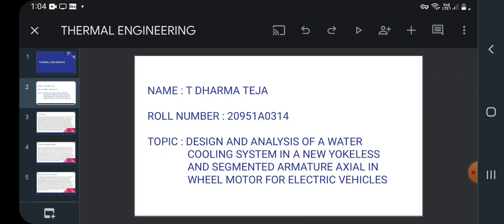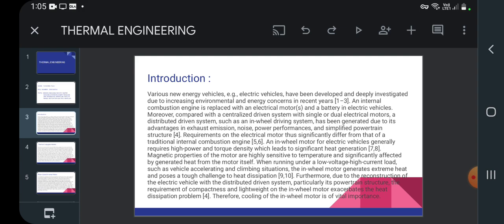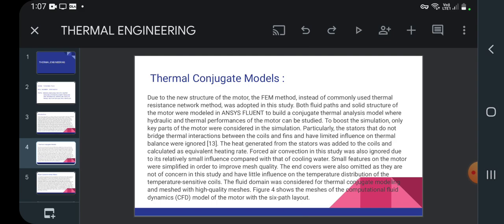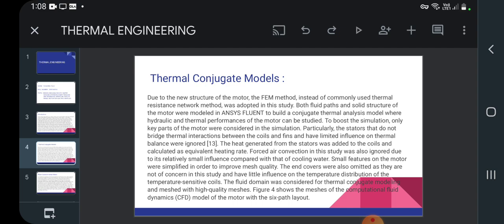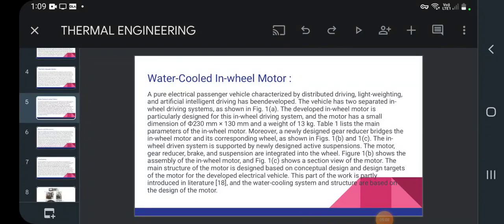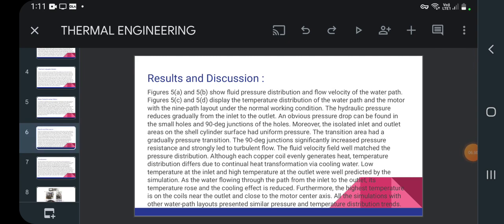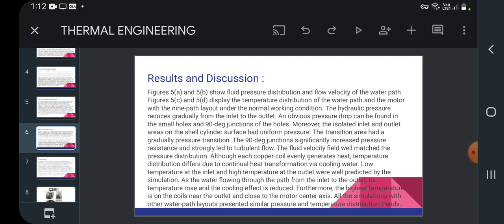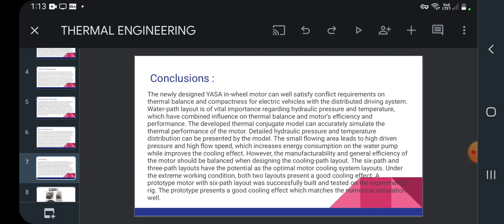8 October 2022